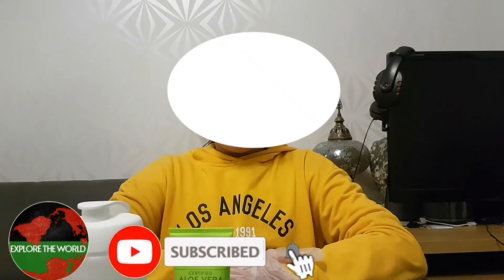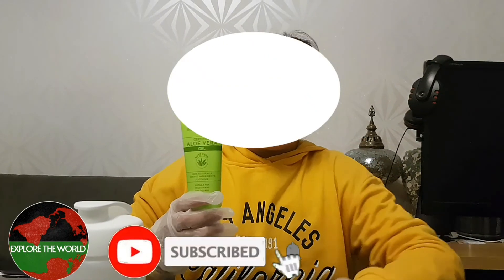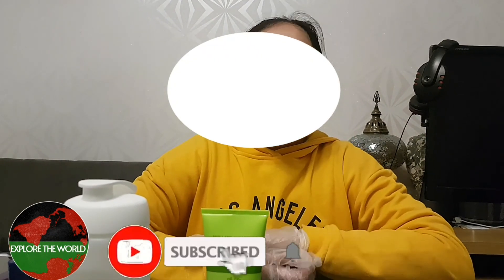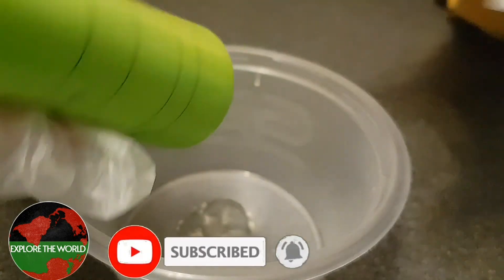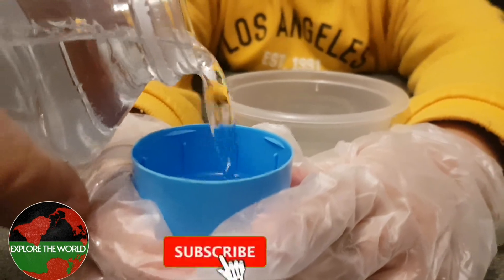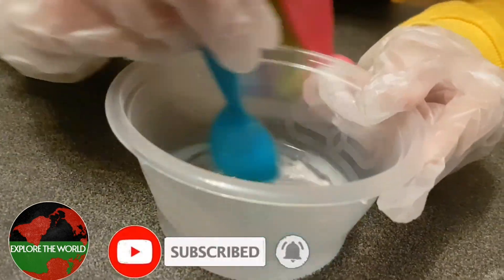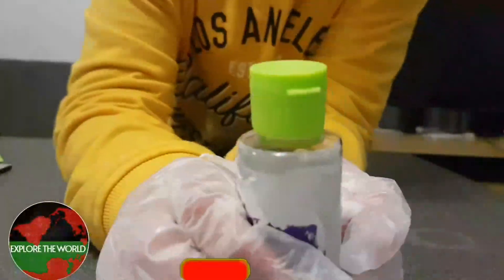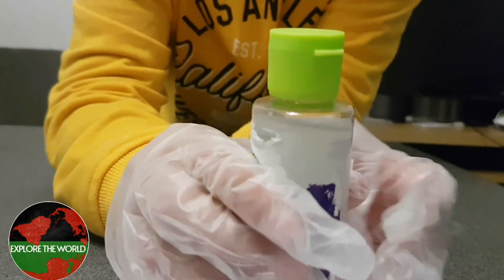How to make hand sanitizer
Quick HomeMade sanitizer